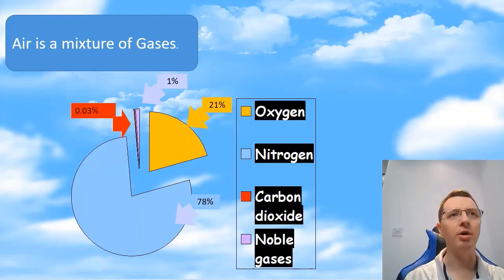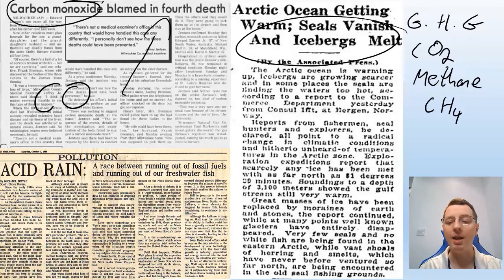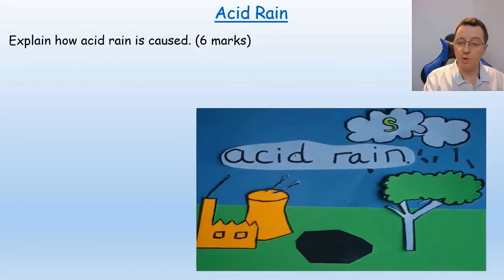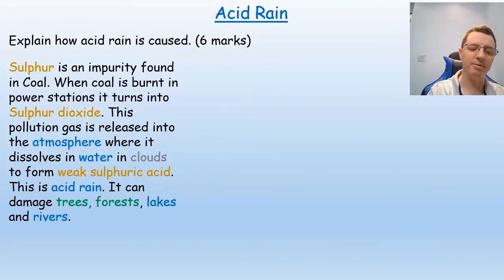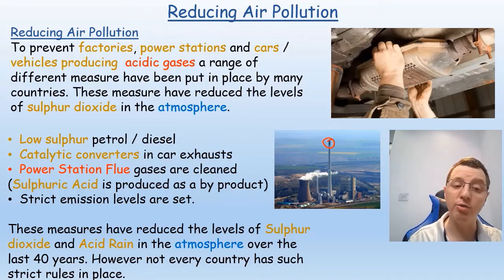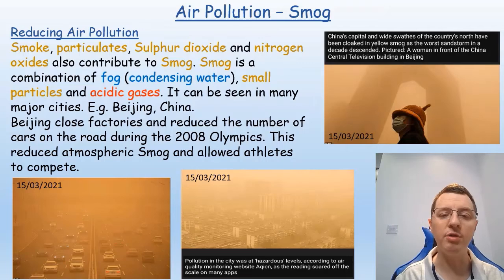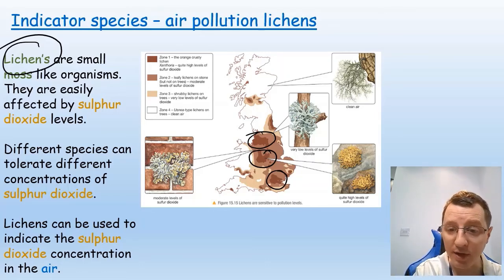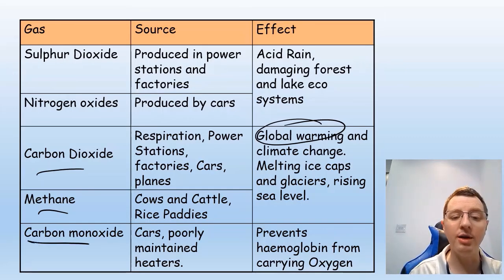B18.3 - Acid Rain - AQA Biology GCSE 9-1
This video covers the topic of Air Pollution and Acid Rain for the AQA biology GCSE 9-1 specification.